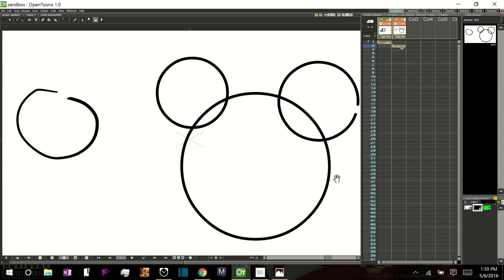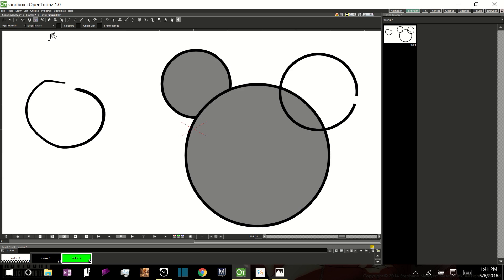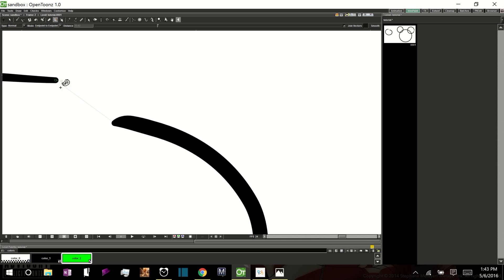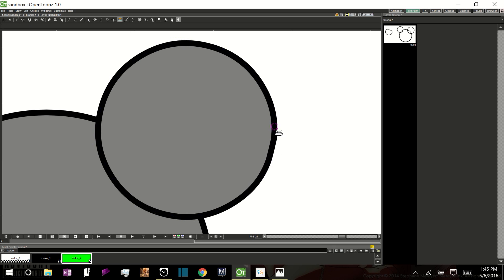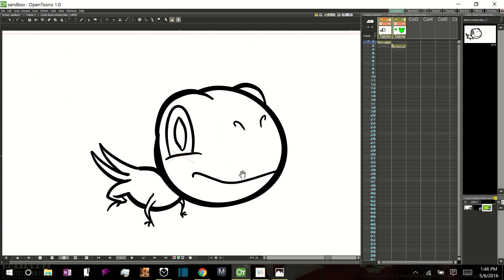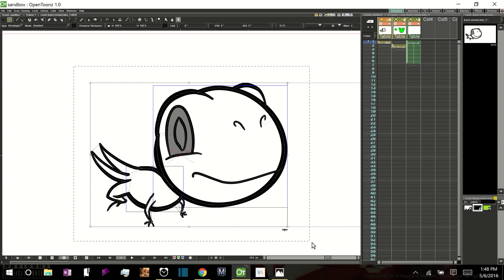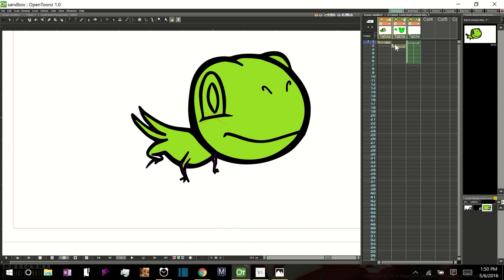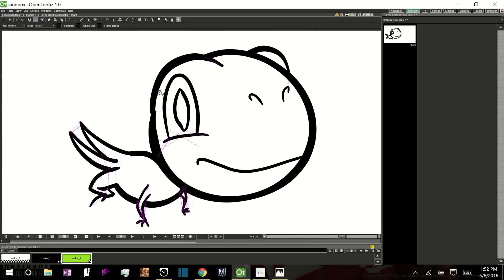OpenToonz Tutorial: Filling Vectors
A quick overview of the basic tools and features in OpenToonz for filling vector shapes and line work, as well as a useful workaround for making sure all the areas you want to fill are fill-able.